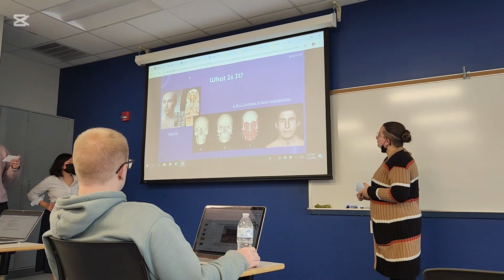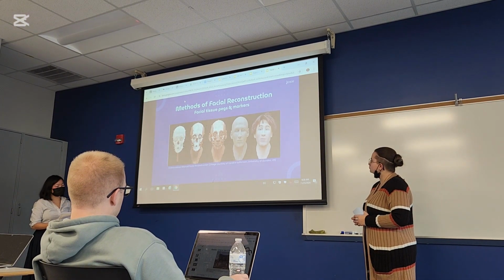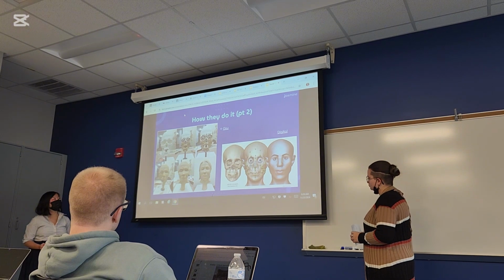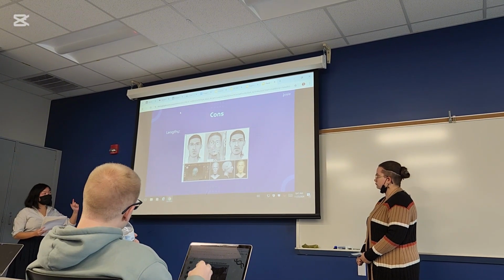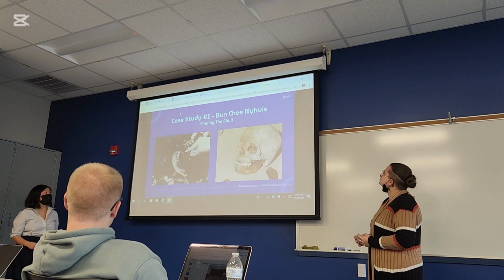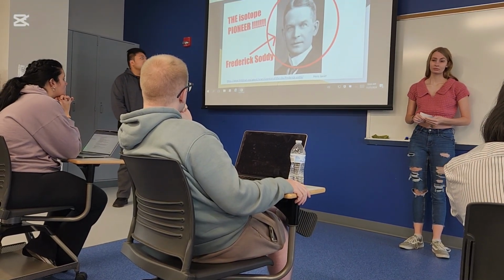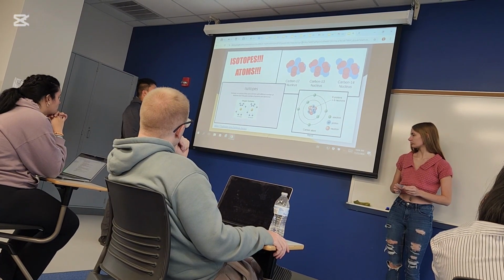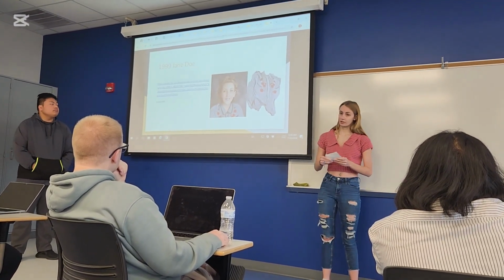Crime Analysis Presentations